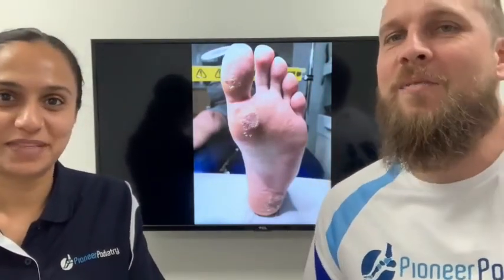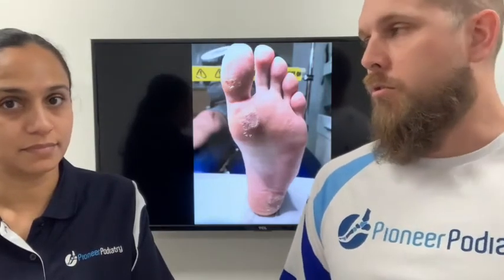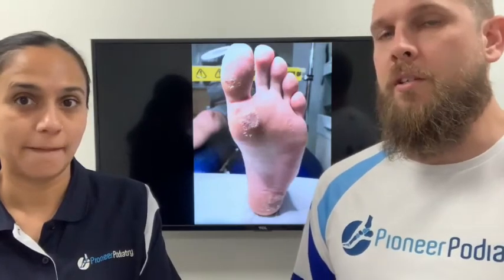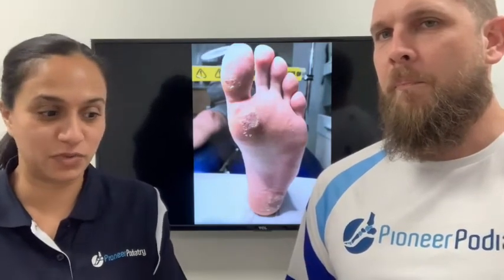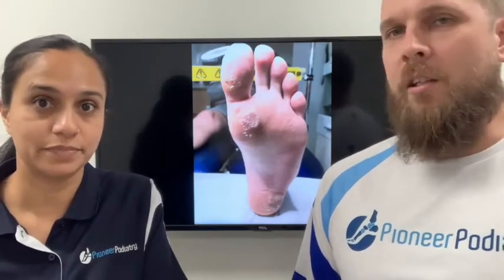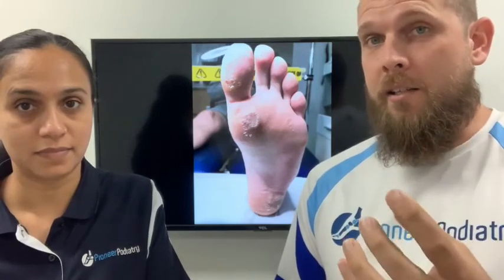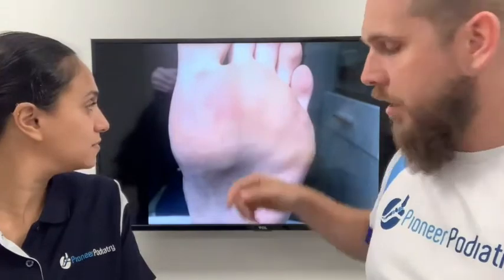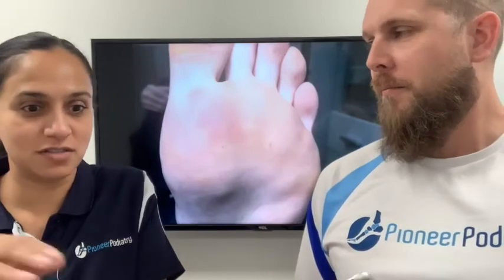How we use Swift Microwave to Zap painful plantar warts for good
Scared to have your painful plantar warts fixed? Watch this video with Bindy and Phil on how we use the latest microwave technology to zap warts for good, with no needles, no wounds, and no need to take time off work or play!